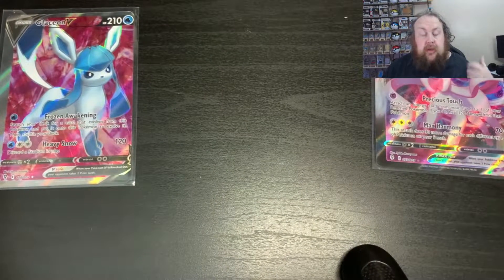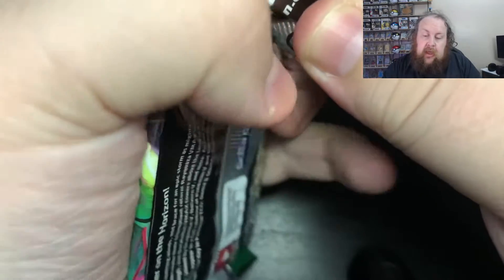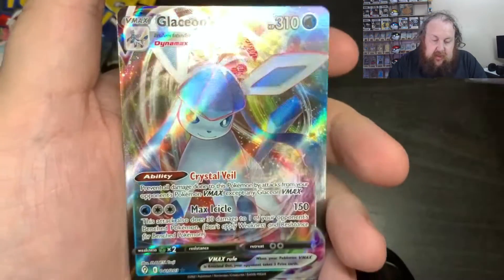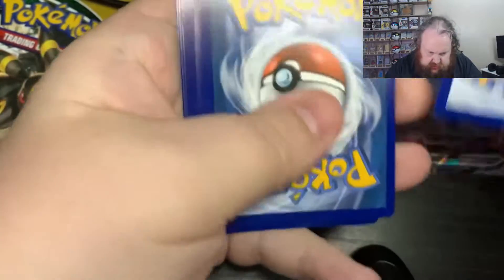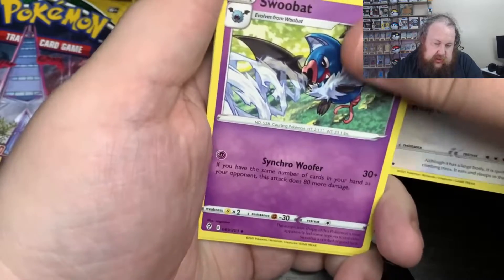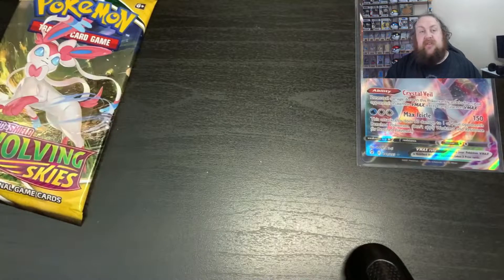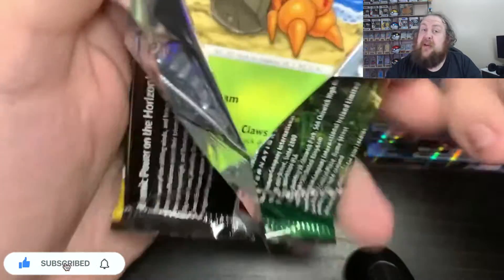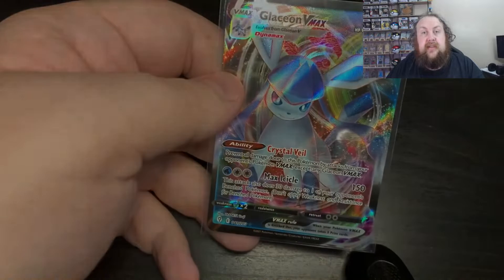Pokemon TCG Evolvig Skies 3 of 6 Booster Box l It gets better!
Welcome to part 3 of this evolving skies booster box opening, we find some better cards than last time, or do we?